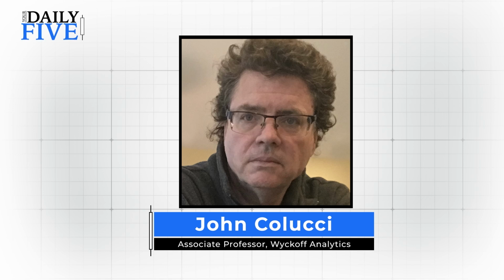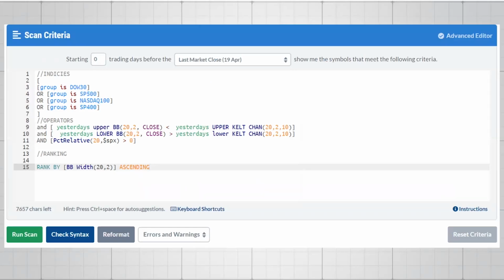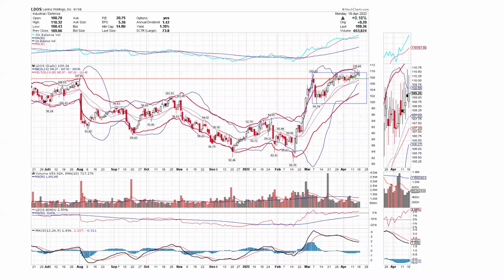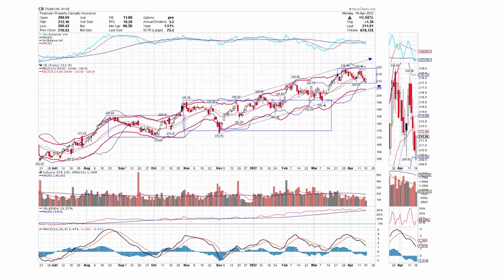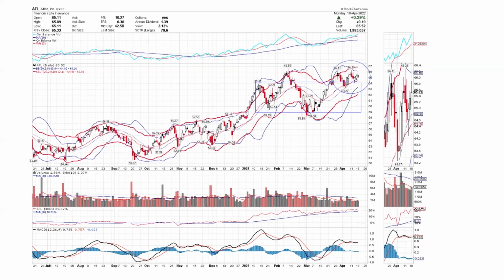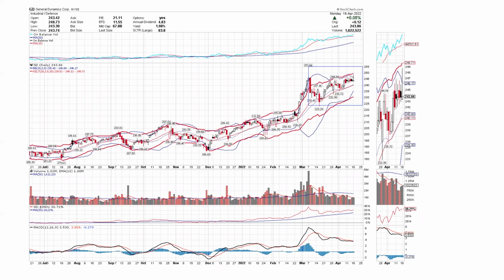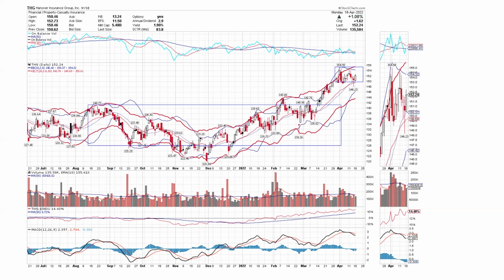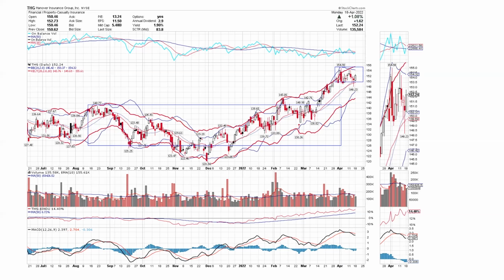Dual Band Scan: The TTM Squeeze | John Colucci and Bruce Fraser | Your Daily Five (04.21.22)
Bruce Fraser and John Colucci present the second of a two part series on scanning.  Today the guys cover a "dual band" scan for a TTM Squeeze setup.  TTM Squeeze is a volatility and momentum indicator which capitalizes on the tendency for price to break out strongly after consolidating in a tight trading range.

00:00 - Intro
00:55 - Bollinger vs. Keltner, What is a TTM Squeeze?
01:27 - TTM Squeeze in StockCharts ACP, and Scan Criteria
03:44 - Leidos Holdings (LDOS)
05:21 - Chubb (CB), AFLAC (AFL)
08:36 - General Dynamics (GD), Hanover Insurance Group (THG)
11:54 - Wyckoff Market Report